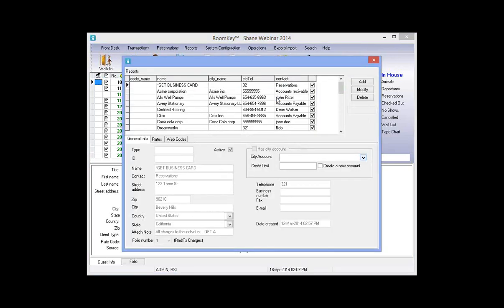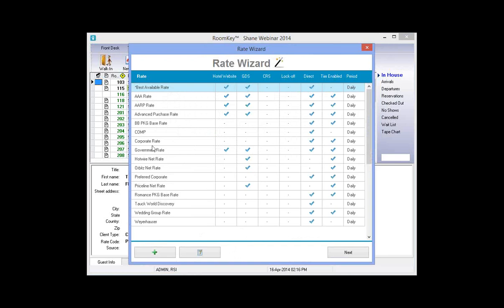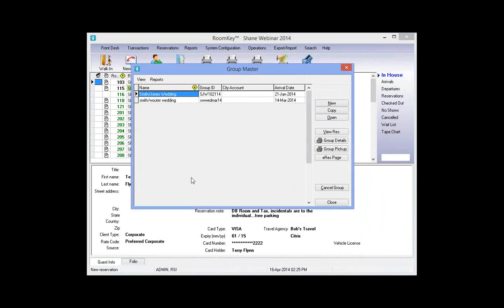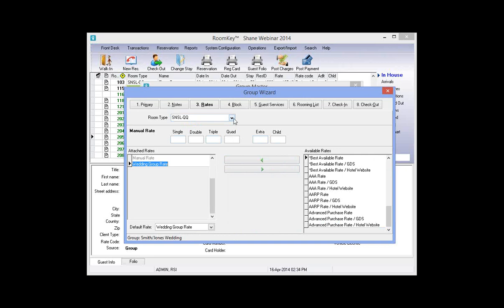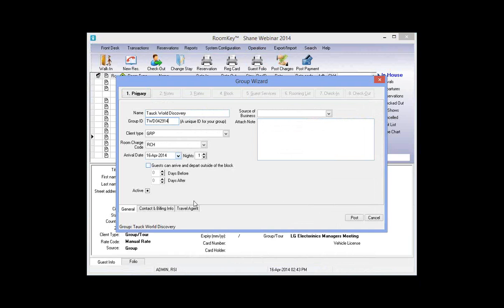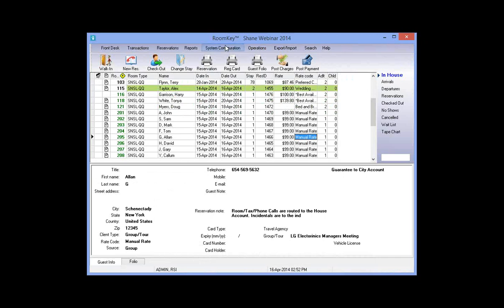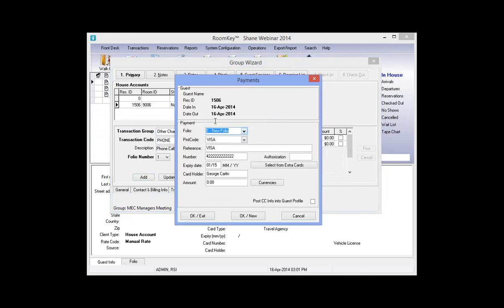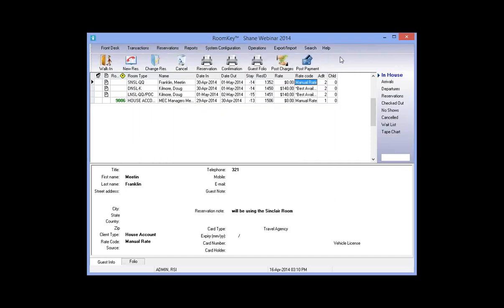2014 04 16 Corporate Accounts and Groups